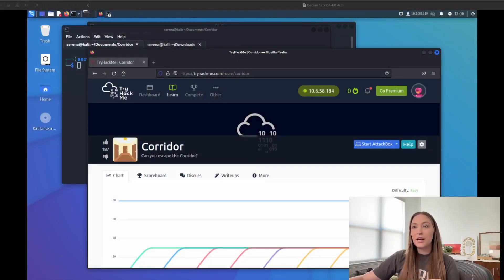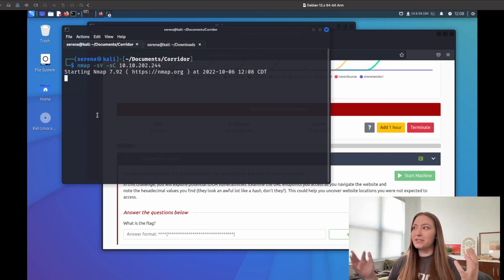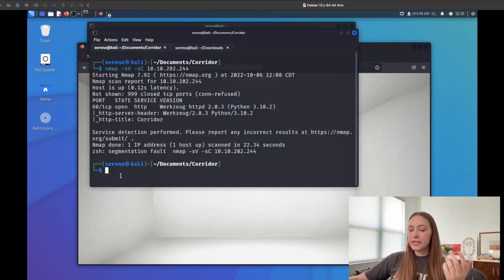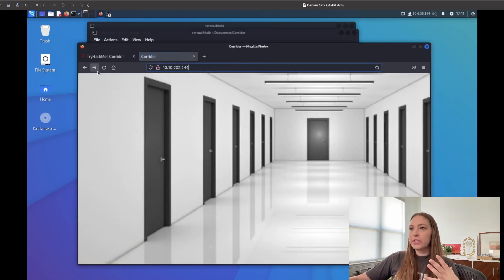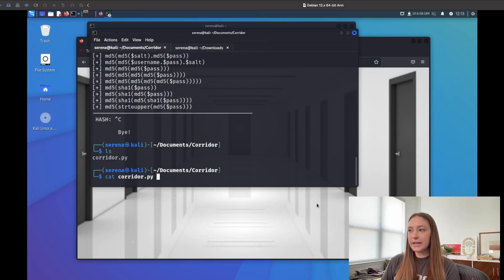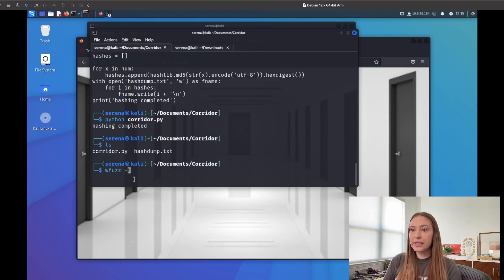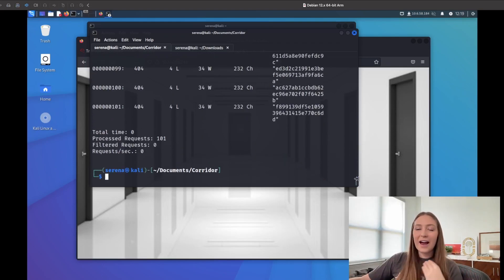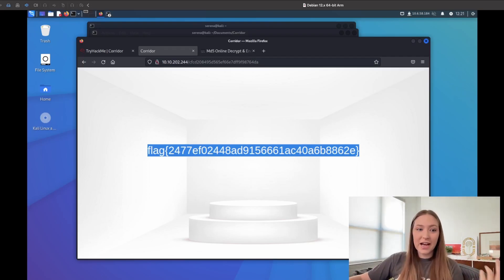TryHackMe - Corridor Walk Through